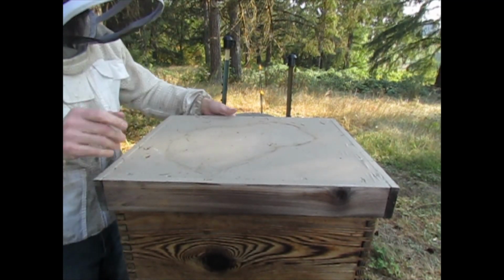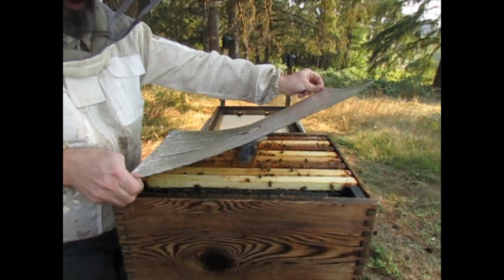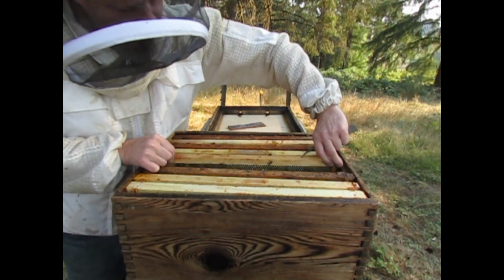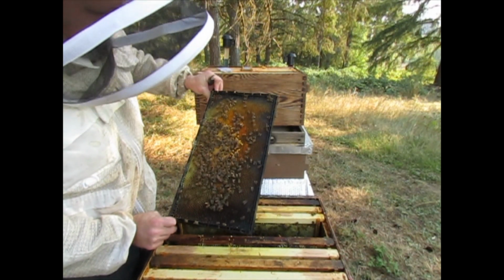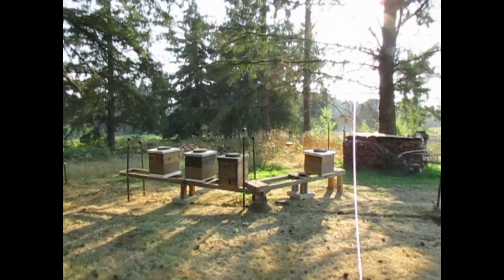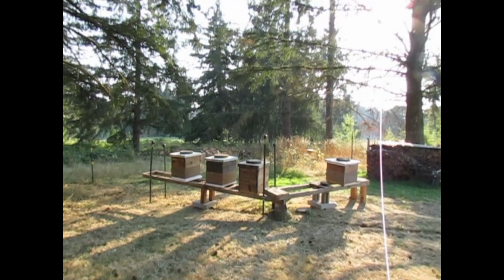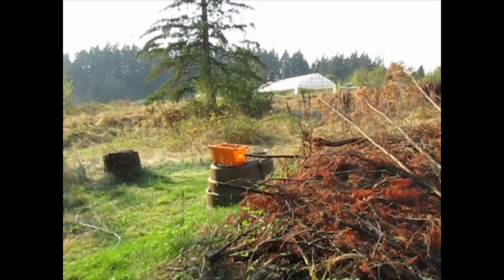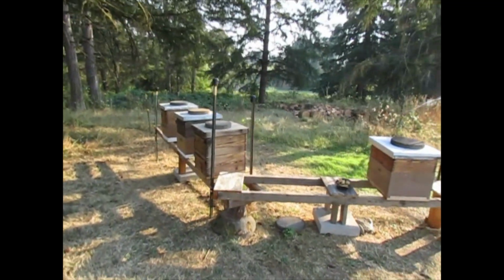Then there were 9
The merging of the hive formerly know as Sol 3.